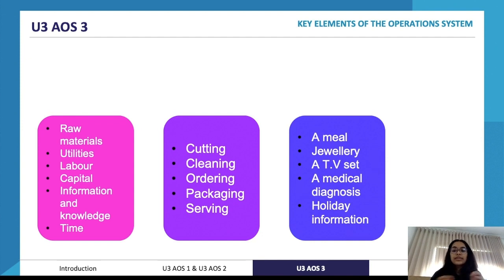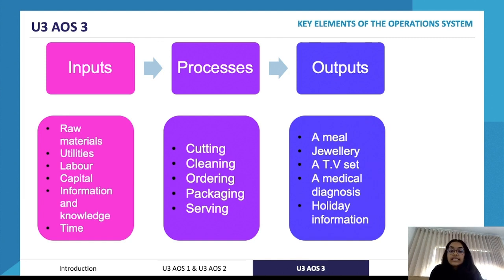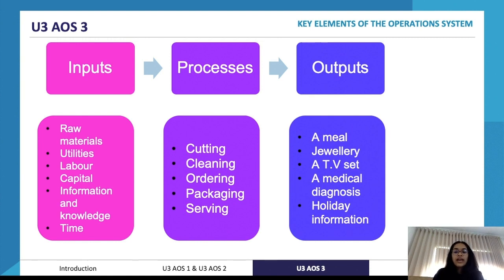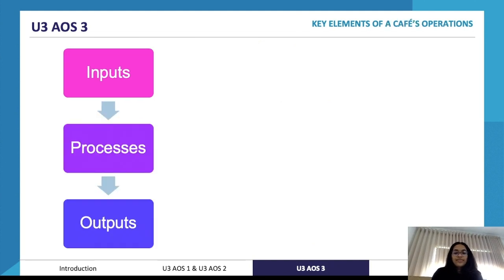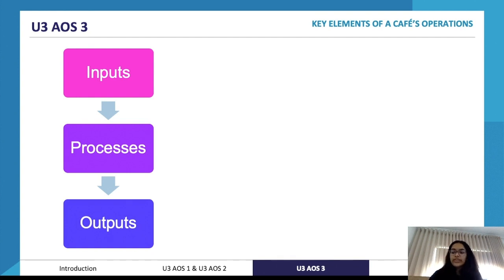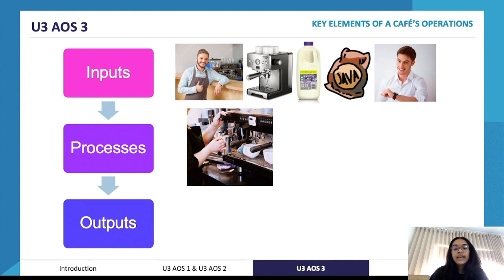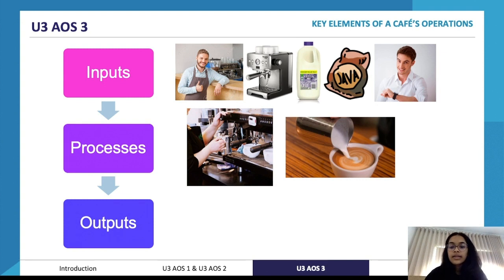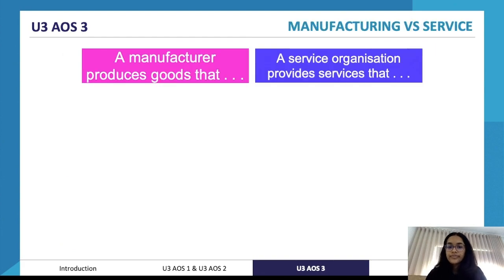Key Elements of The Operations System | VCE Business Management 3&4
An expert summary on the Key Elements of the Operations System for VCE Business . Covers everything you need to know including; inputs, processes, outputs, and more!

Want more help? ATAR Notes publishes amazing Course Notes & Topic Tests for VCE Business Management 3&4.